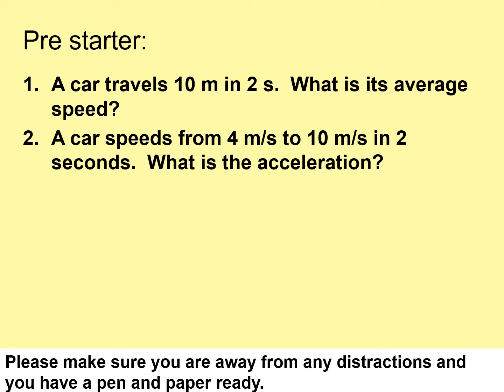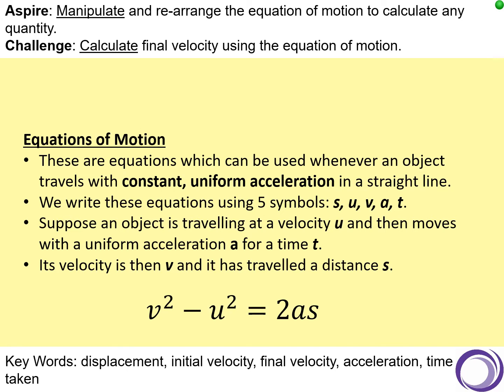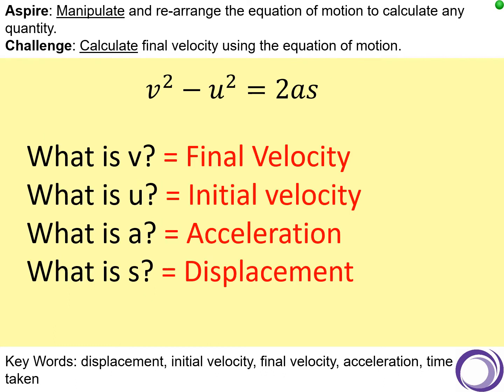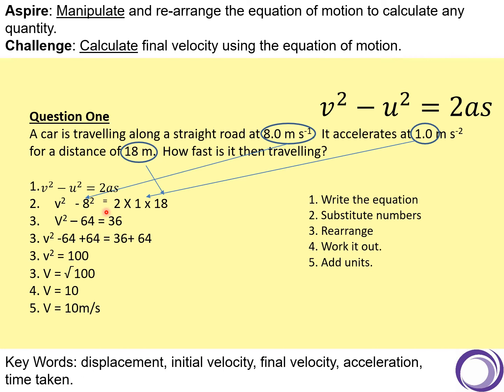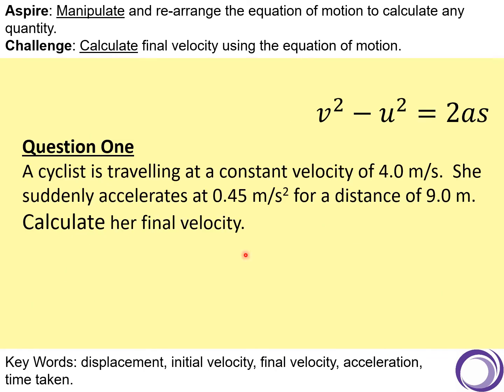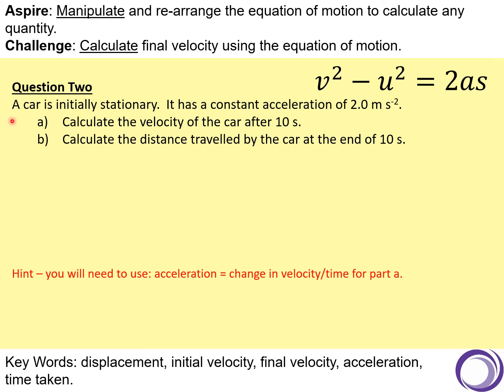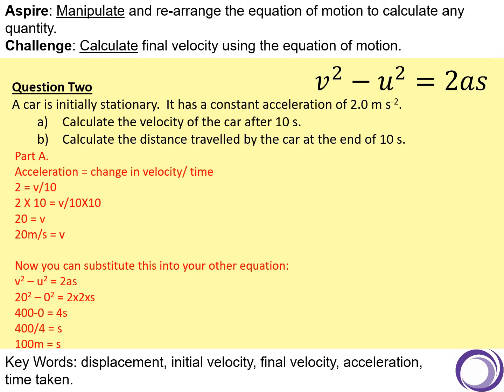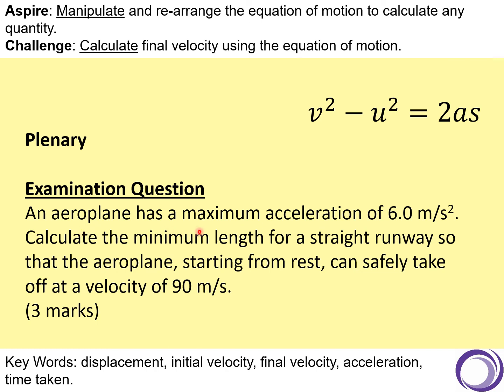Equations of Motion